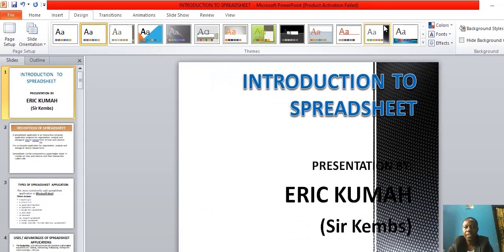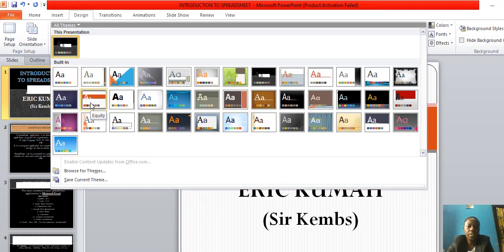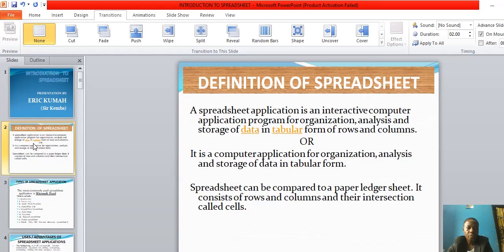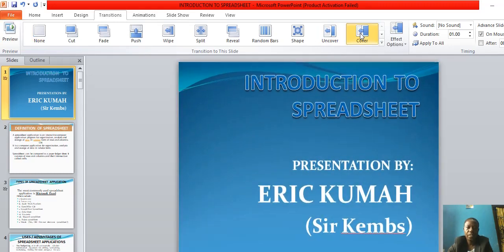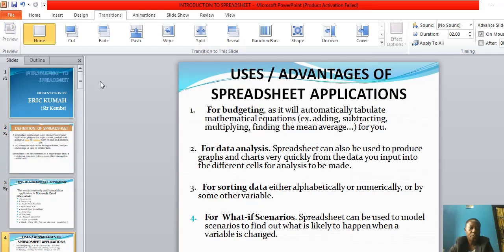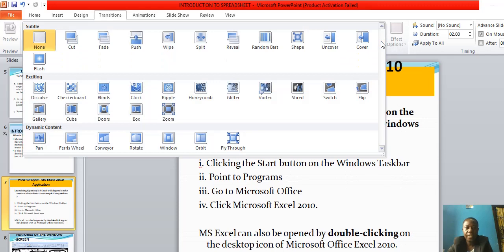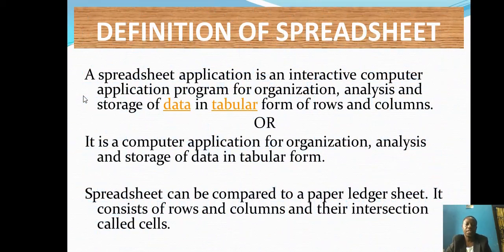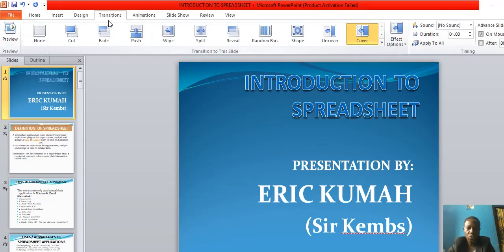How to apply Design Templates and Transitions in PowerPoint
This tutorial has been simple in a step by step procedure to apply design templates and transitions to your PowerPoint presentation.